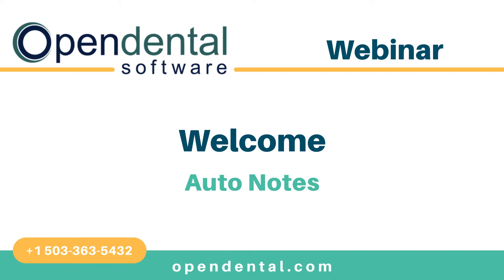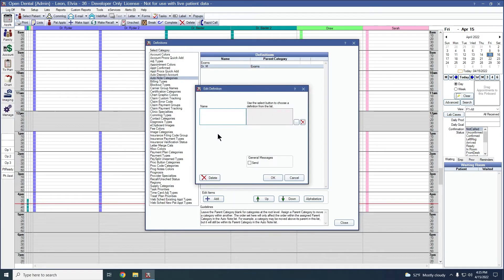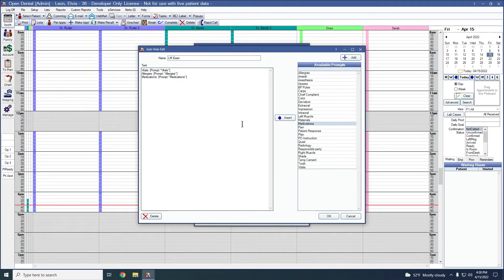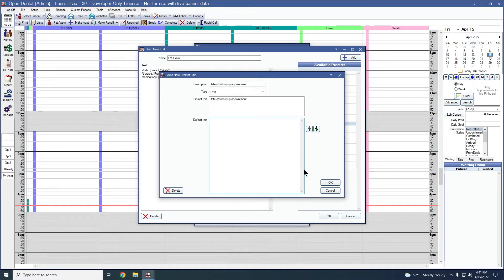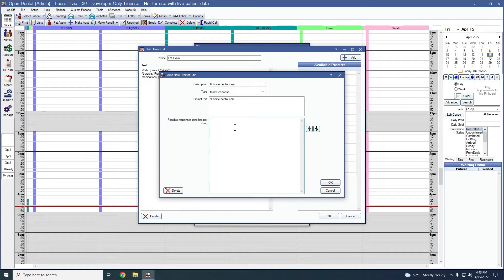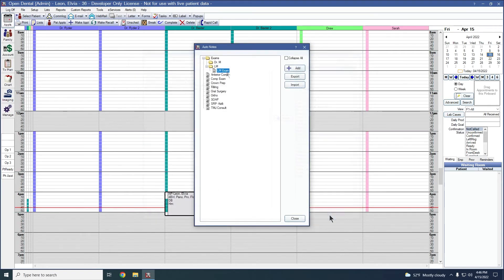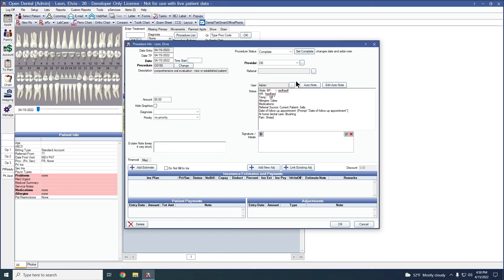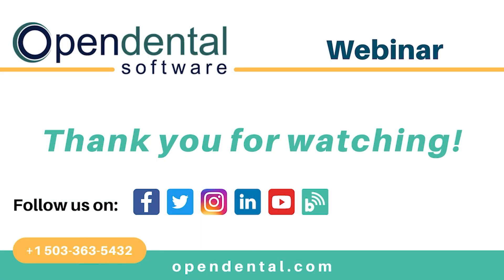Open Dental Webinar - Auto Notes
Learn how to create and use Auto Notes:
00:00 - Intro
00:23 - Creating Auto Note folders
01:30 - Creating a new Auto Note
05:30 - Adding and editing available prompts
06:00 - Using Auto Notes

HELPFUL RESOURCES:
Incomplete Procedure Notes Report -